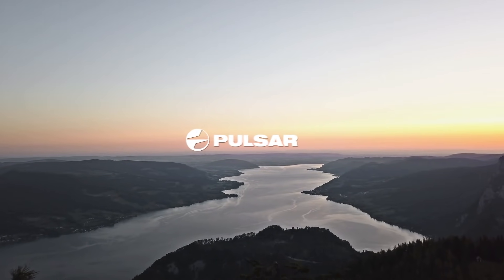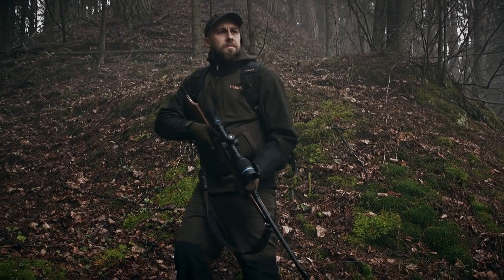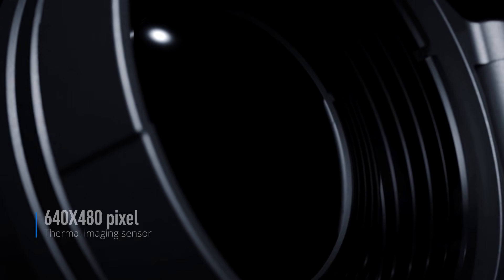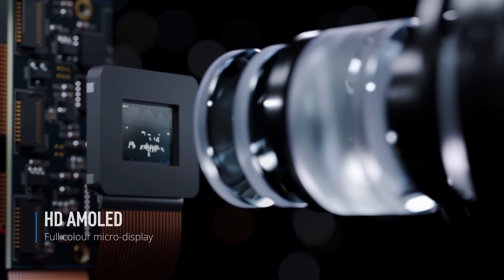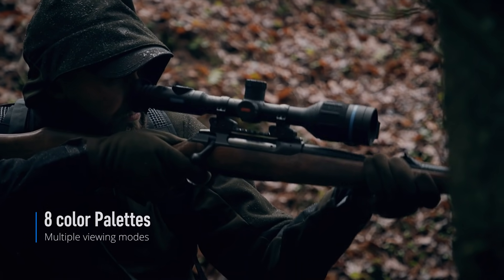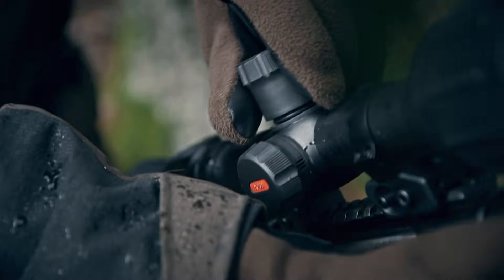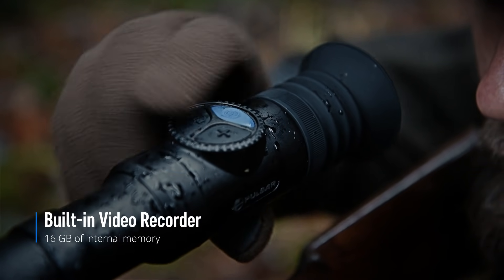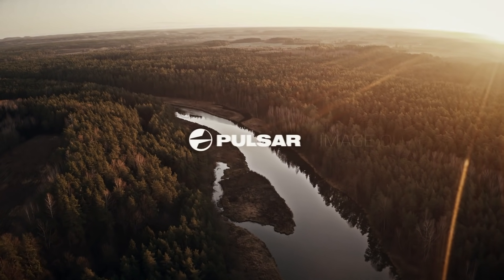Pulsar Thermion 2 | Thermal Imaging Scope | Trailer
We are proud to introduce you to Thermion 2 – the newest thermal imaging scope from Pulsar. Representing true thermal excellence, it features an unprecedented thermal sensitivity with a thermal imaging sensor with 25 mK NETD. This ensures an almost-perfect detail recognition in any weather conditions. With this scope even rain, fog or cold mornings – the hardest conditions for a thermal imager – won’t interfere between you and a clear and sharp image. Interested? Check out the Pulsar Thermion 2 trailer video.

The image quality of the thermal imaging scope is further enhanced with fast aperture F/1.0 germanium optics. Germanium ensures optimal heat transmissivity thus minimizing image noise and improving details.

With the Pulsar Thermion 2 thermal imaging scope, you can also choose from 8 color palettes, customizing the display for any situation. Whether you’d like to reduce eye fatigue or get a clearer view on more intense hot spots, there is a special color palette for it.

The Pulsar Thermion 2 thermal imaging scope is extremely versatile as it mounts on standard 30 mm scope rings. You won’t need any specialized tools or equipment, so the mounting process of the thermal scope is simple and straightforward. It also features two rechargeable batteries – internal and external. The latter one ensures extra operation time and can be changed in seconds, so you won’t miss out on anything.

The built-in laser rangefinder of the Thermion 2 LRF XL50 provides the hunter with an exact sense of distance to the target while the sophisticated internal ballistics algorithm calculates the suggested POA for accurate long-range shooting. This makes it the best thermal imaging scope with a built-in laser rangefinder that Pulsar has to offer.

Curious to learn more about the thermal imaging scope? For sale information, head to our website now and discover this and other thermal imaging scopes we have to offer